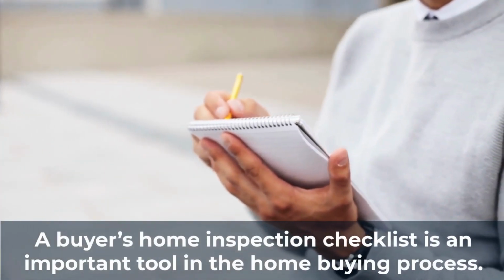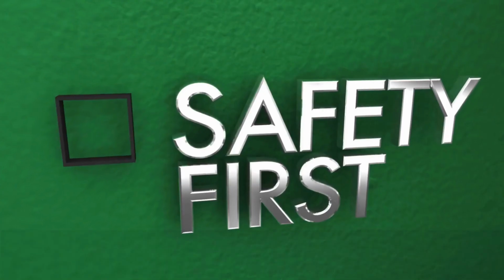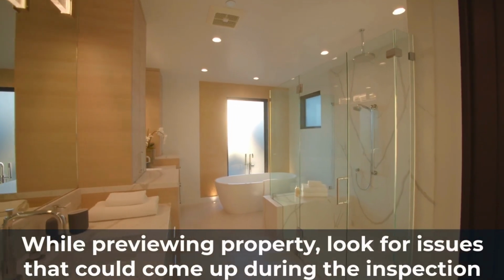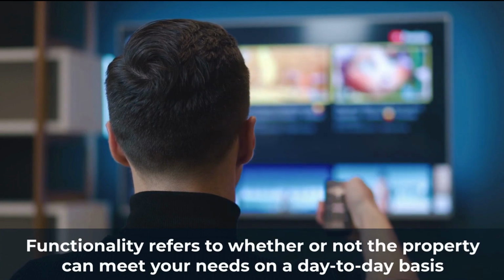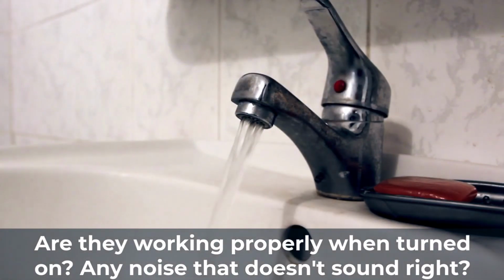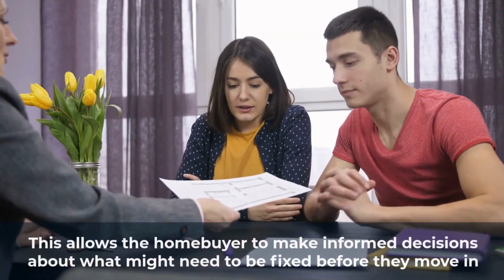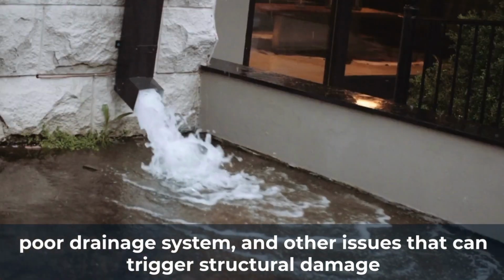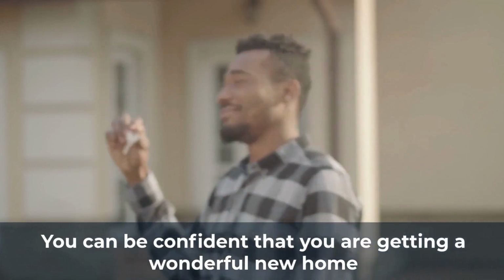Seattle Home Inspectors | The Buyer’s Home Inspection Checklist | CALL NOW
The Seattle home inspection company, Mountains To Sound Home Inspection, shows decomposing shingles.

Let this experienced Seattle Home Inspector company help keep you from buying The Money Pit. We’ll alert you to any and all health or safety issues and maintenance needs of the home you’re looking to buy.

How does a home inspection checklist factor into the process of buying a house?

All of us understand that issues with a home result in costly repairs. Despite our best efforts, we may not have the ability to identify these issues ourselves. A professional home inspector can get this done, and having a home inspection checklist will help you transition through the whole real estate process and into your dream home.

Here are three crucial items in your home inspection checklist that you should focus on -
(1) Safety
(2) Function
(3) Structural

Take a look at the main categories every home buyer should look for when previewing property:

SAFETY
While previewing the property, be on the lookout for any type of defective electrical issues and/or exposed wires. Also look for water leaks, moisture stains, presence or indication of mold as all of these are red flags. Look around for issues that jump out like, windows that won’t open correctly, doors that don’t shut properly, cracks in siding, broken steps on stairs.

FUNCTION
There are four main systems of the home: electrical, heating, air, and plumbing. Are the systems functioning properly when turned on? Any noises that don’t sound right? Do they appear maintained?

STRUCTURE
The structural integrity of the home is a crucial element. Careful examination of the home's structure will help you make smart decisions. Do you see any indication of roofing or attic issues? Are there cracks or displacement in the foundation or siding? Does the home have a poor drainage system? Is the deck pulling away from the home? These issues can trigger major structural damage, so be aware and address these in advance.

Areas to pay attention to:
The Lot
Foundation; basement, crawl space, slab
Roof, attic
Exterior siding, decks, porches, garage, doors, windows
Evidence of interior and/or exterior leaks
Electrical inside and outside
Plumbing inside and outside
Appliances
Heating and cooling system
Odor, unusual smells

When previewing a home to buy, it's a must to understand what you're buying. By getting a professional home inspection, the findings will inform you of the home's present conditions as well as give you Peace of Mind. The home inspector will make recommendations for immediate issues and for items and maintenance work to deal with in the future.

The home inspection lays out for you the current condition of the home, helping you to make an informed, smooth and more stress-free buying decision.

Great content? Share with friends ~

Mountains to Sound Home Inspection
5700 S 129th St Apt H201
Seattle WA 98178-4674